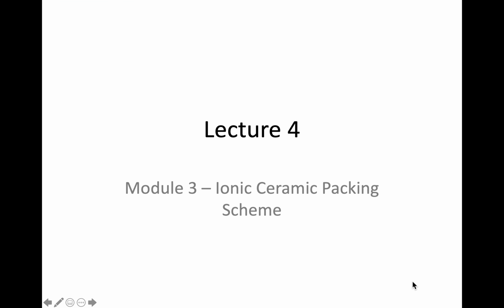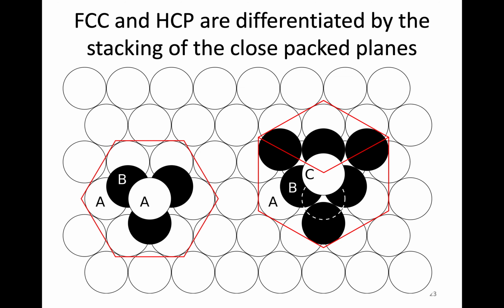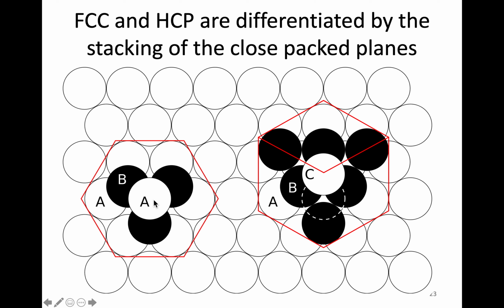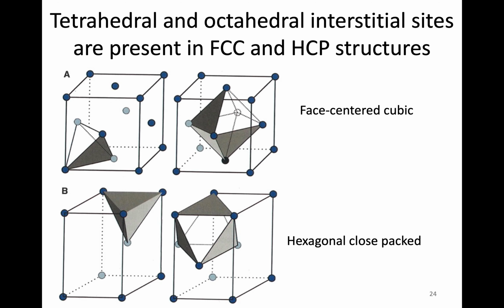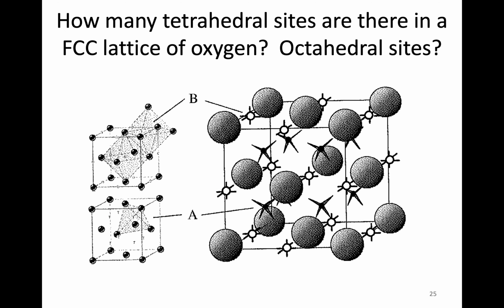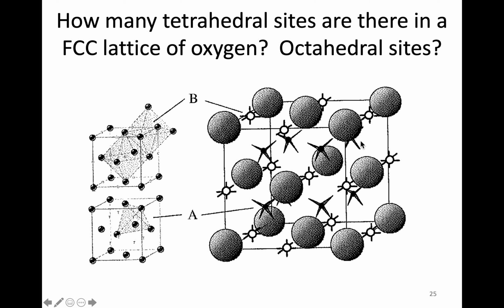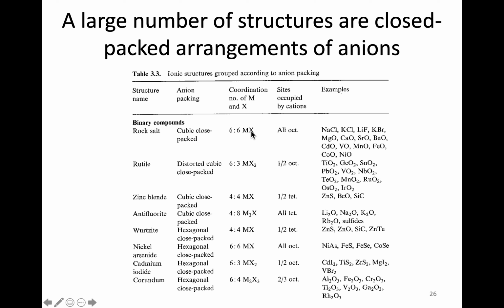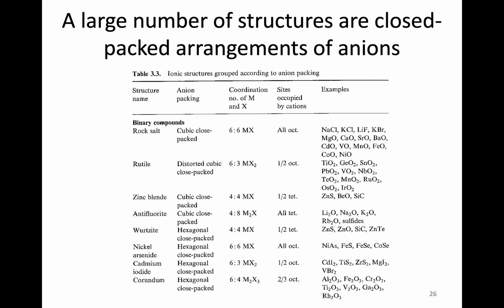MSE 403 S21 Lecture 4 - Module 3 - Ionic Ceramic Packing Scheme